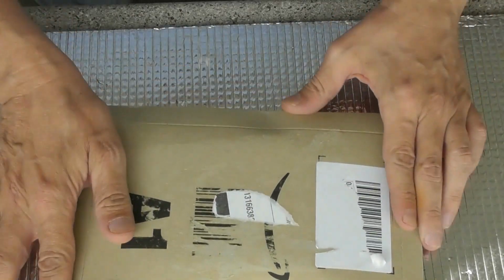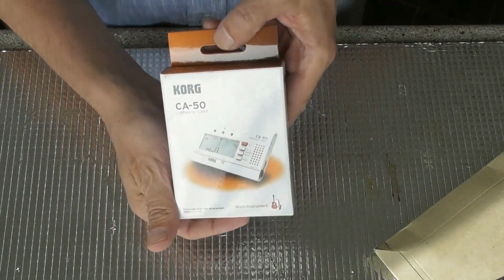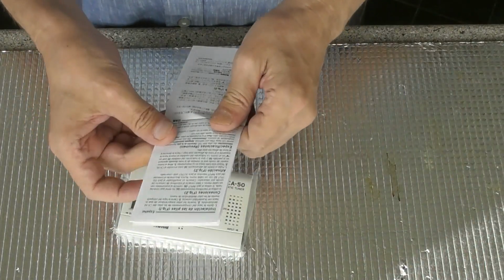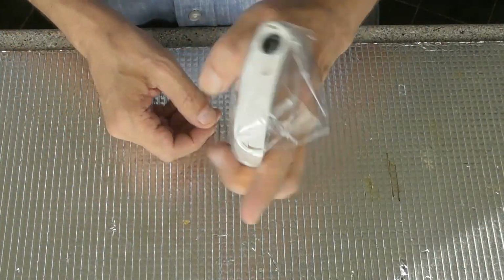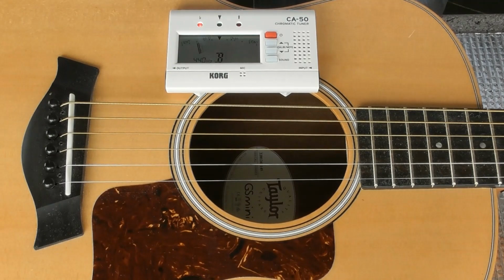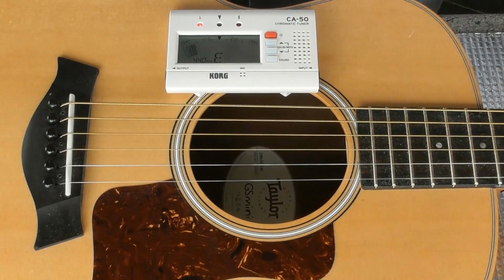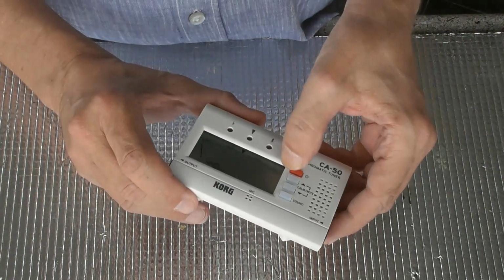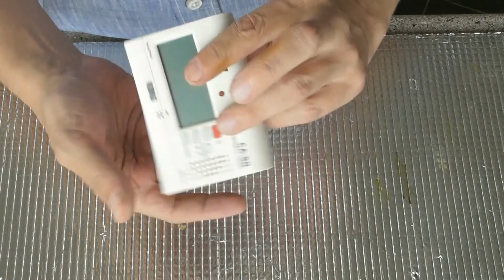Korg CA-50 Guitar Tuner Unboxing and Review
After losing far too many, time for a new one. Overall not three bad.

Pub The Skinners Arms Bloomsbury